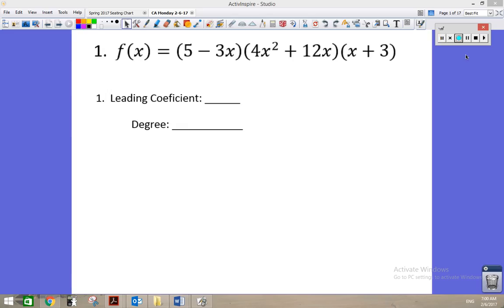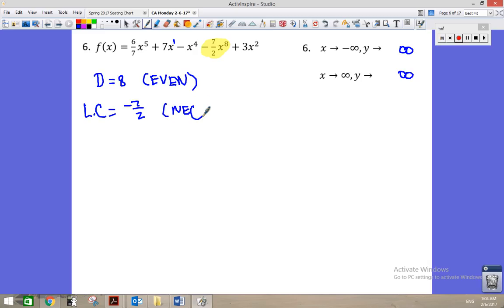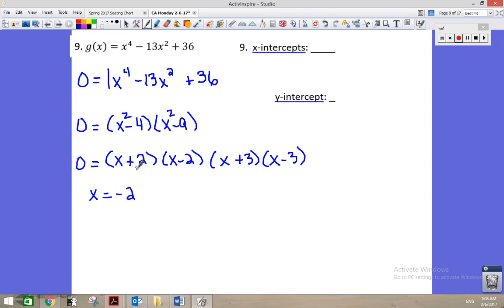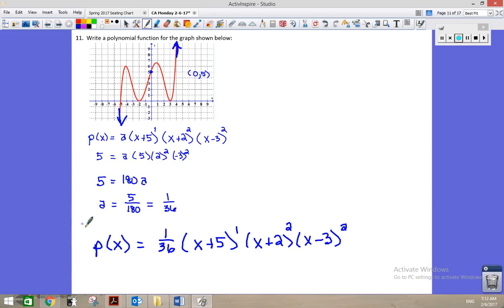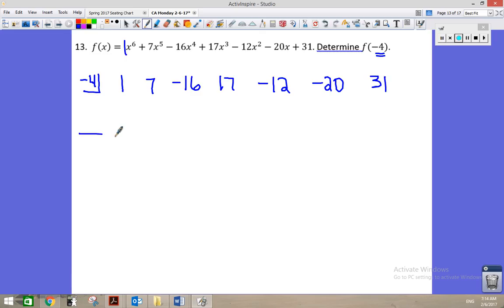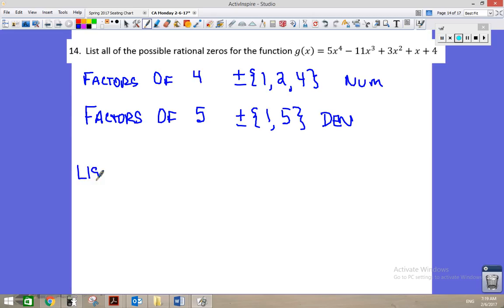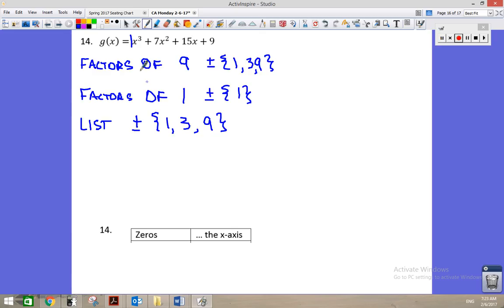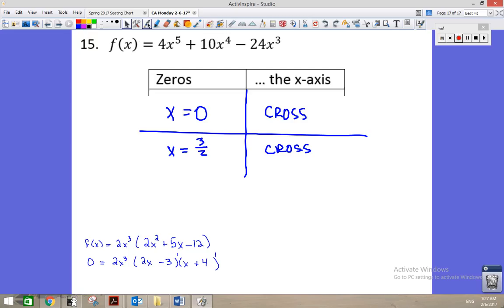GP3 CA Skill 4 Review Polynomial Fcns 1 thru 15 solutions